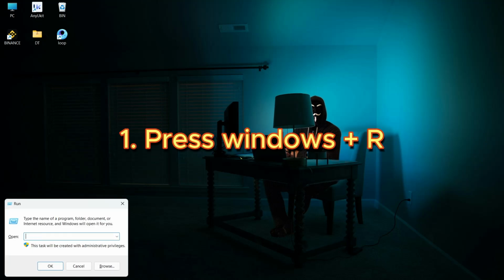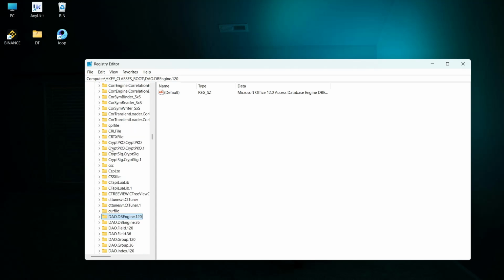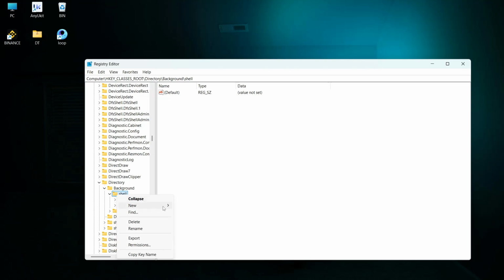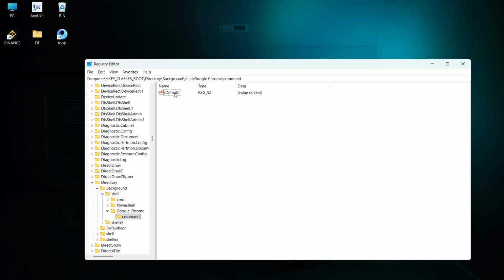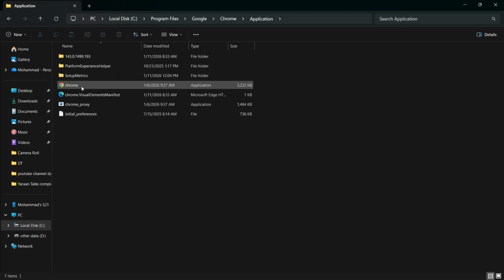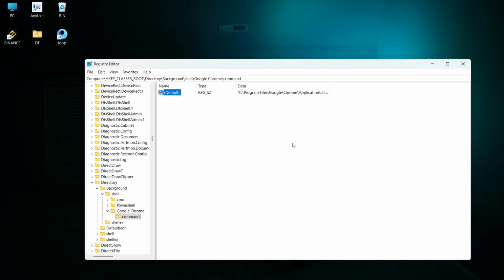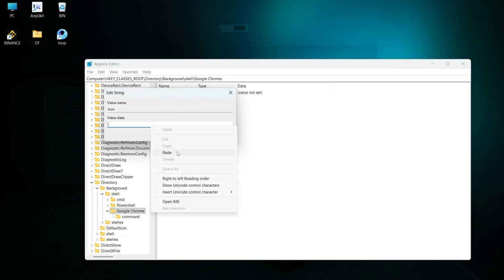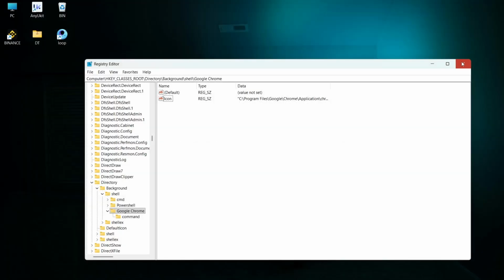ADD SOFTWARE SHORTCUTS TO POP UP MENU | Very easy, in some seconds.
In this video, you’ll learn how to add software shortcuts to the Windows Pop-Up Menu and access your favorite apps faster than ever.

Instead of searching again and again for programs, you can launch any software with just one right-click. This simple Windows customization trick will boost your productivity and save you valuable time.

🔹 What You’ll Learn:

How to add software shortcuts to the pop-up (right-click) menu

Customize Windows menu for faster access

Easy steps for Windows 11 / Windows 10

Useful productivity trick for daily computer users

✔ Windows users
✔ Students & office workers
✔ IT & tech learners
✔ Anyone who wants faster PC workflow

No face, no voice — just clear step-by-step instructions

windows pop up menu
add software shortcut windows
windows right click menu
windows productivity tips
add software
windows productivity tips
windows 11 tricks s